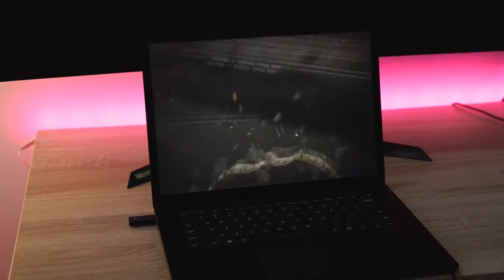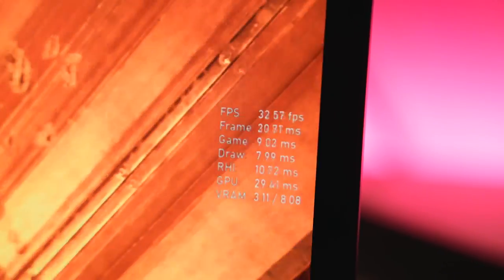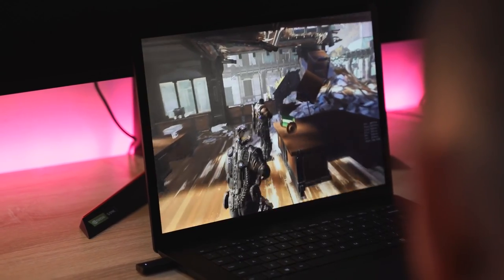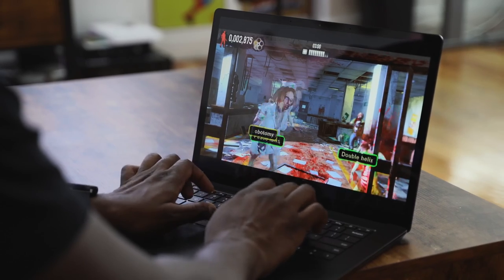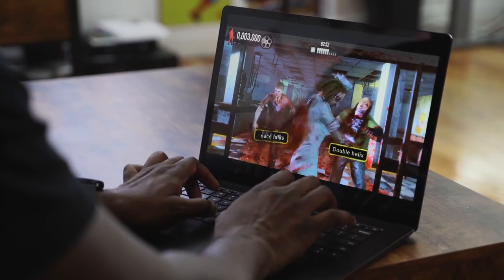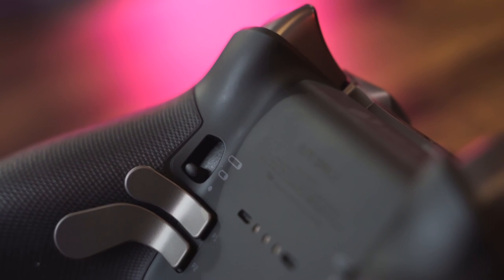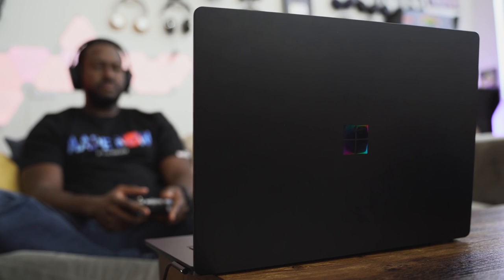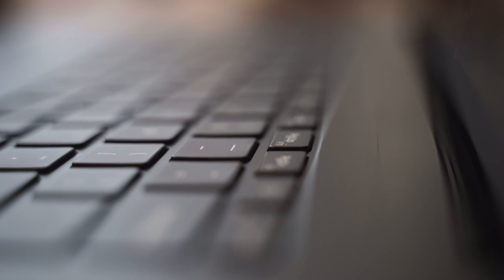Surface laptop 3 15 inch Gaming Review!!!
The new Surface Laptop 3 comes with an AMD Ryzen Surface edition processor, which should mean more performance and better gaming. let's see how Gears 5 fairs on this machine

Surface Laptop: 3
Xbox Elite Series 2